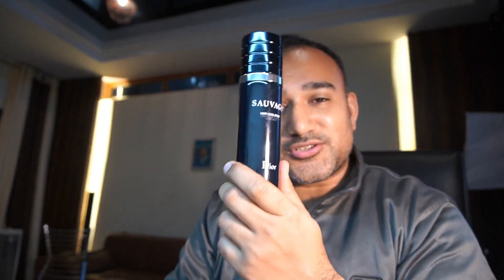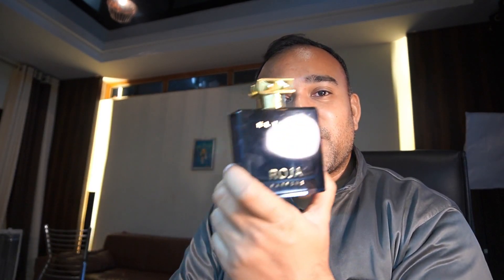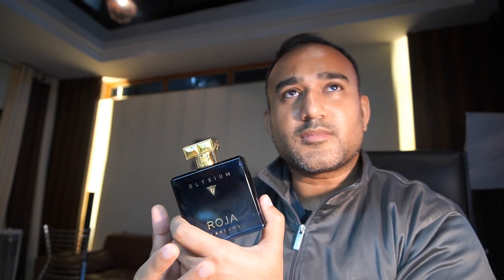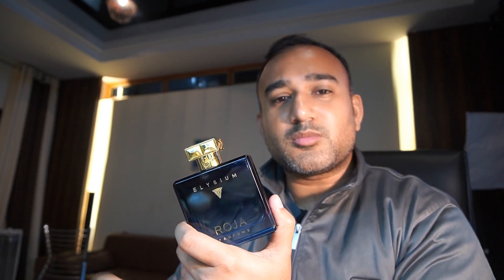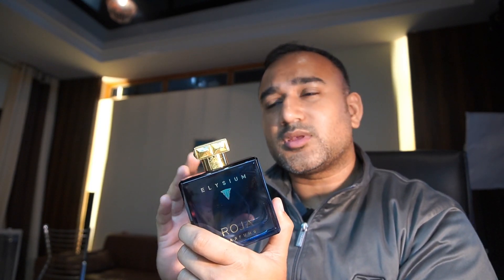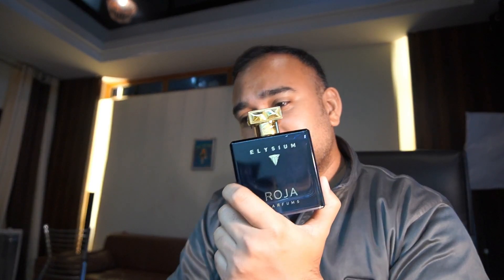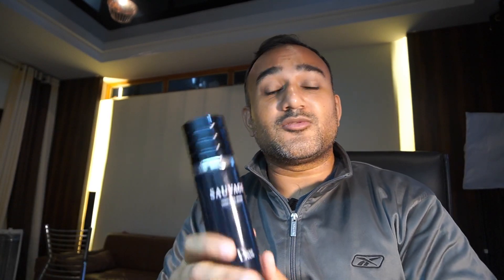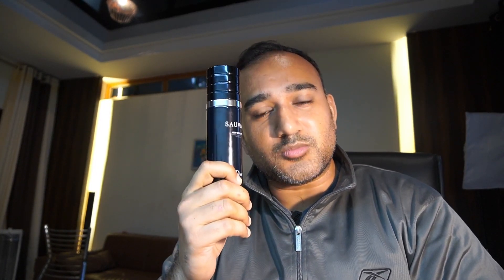Dior Sauvage vs Roja Elysium | The Ultimate Spring/Summer Fragrance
Which one would you pick ?